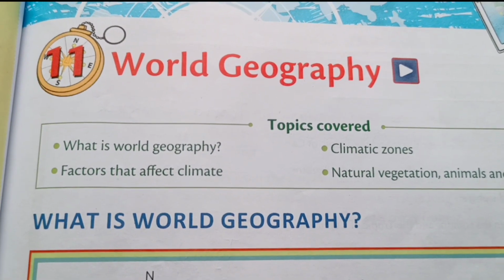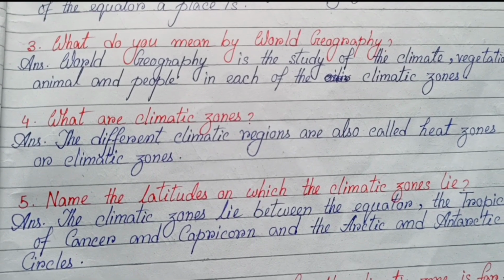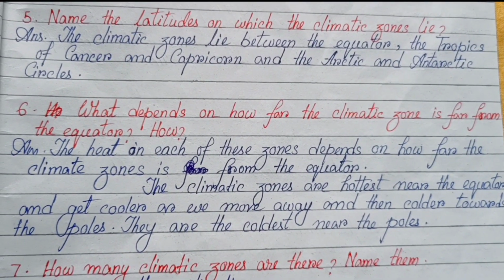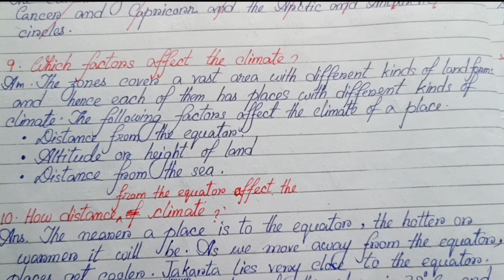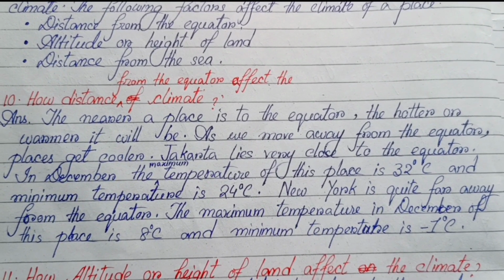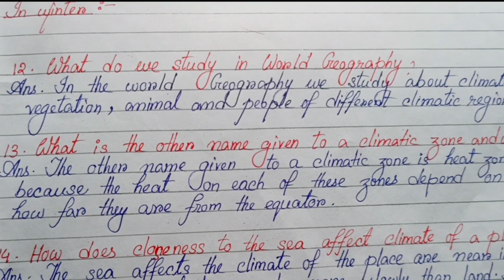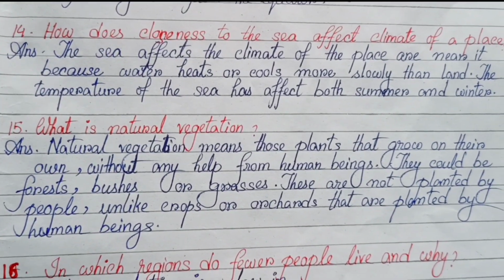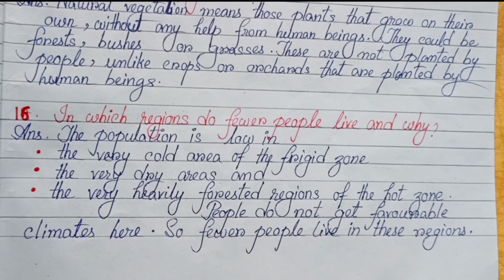World Geography Question Answer | Class 5 Geography Chapter 11 | Inside Question Answer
In this video you will get World Geography question answer class 5 Geography chapter 11.
You will get to know about class 5 geography chapter 11 World Geography inside question answer.